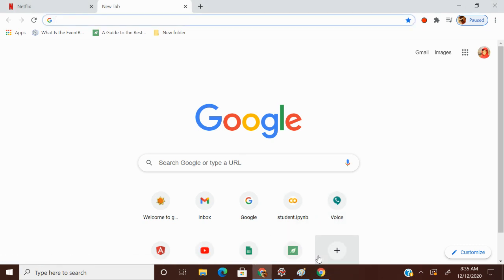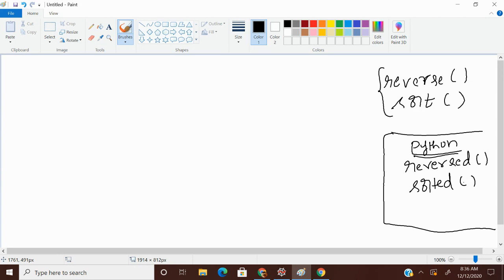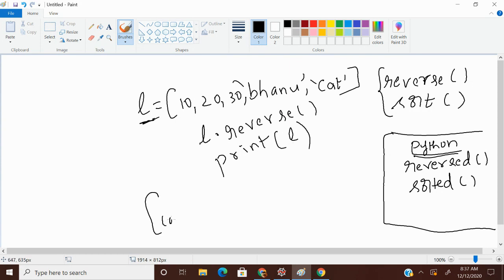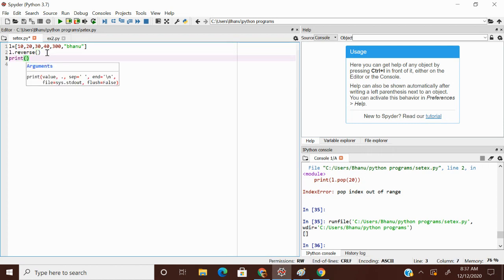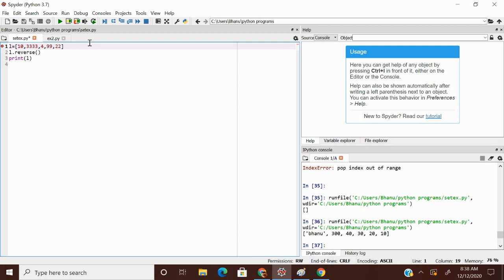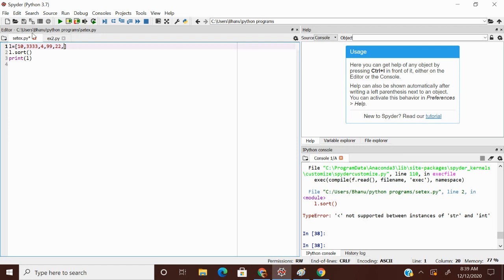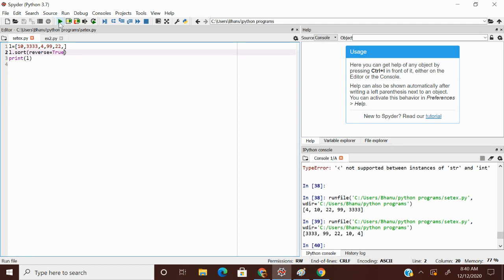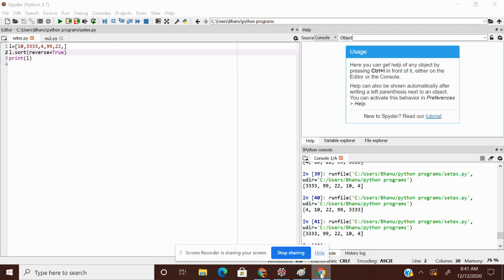Python List 12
sort()
reverse()